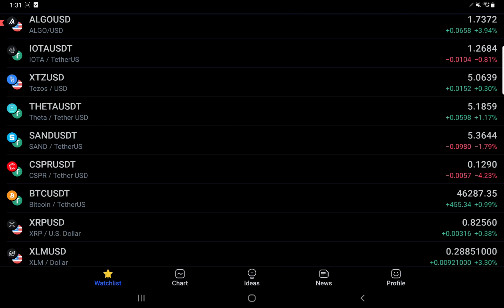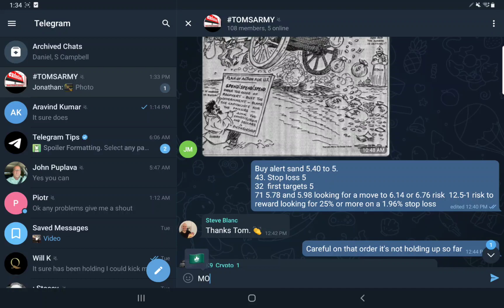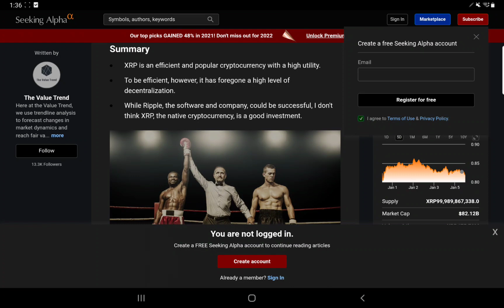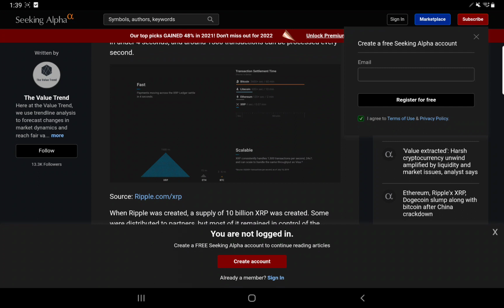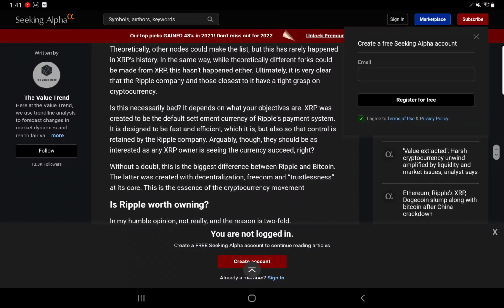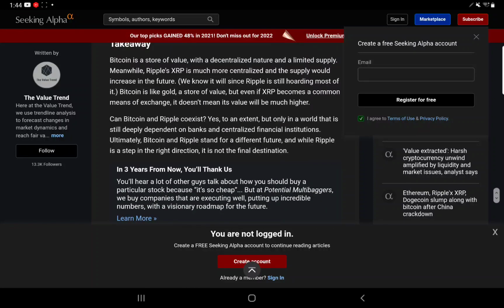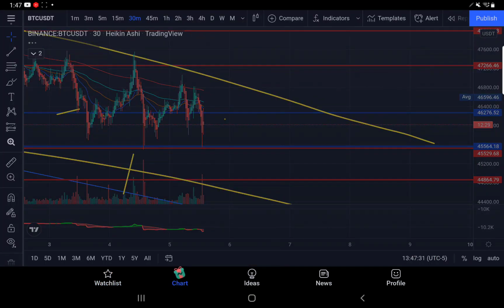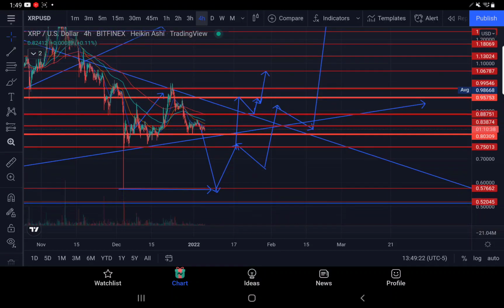XRP SHORT-TERM VS LONG-TERM Bitcoin Vs. Ripple: Fighting For The Future Of Money BTC 45.5K DRAMA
rMdG3ju8pgyVh29ELPWaDuA74CpWW6Fxns

rMdG3ju8pgyVh29ELPWaDuA74CpWW6Fxns

rMdG3ju8pgyVh29ELPWaDuA74CpWW6Fxns